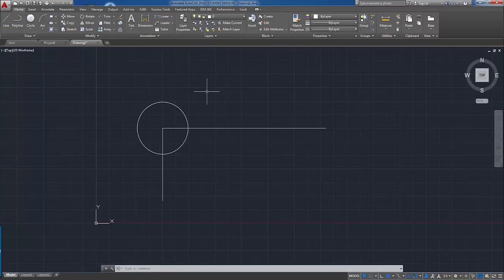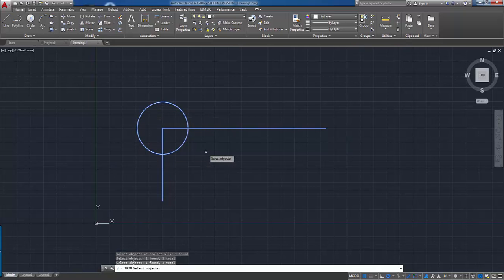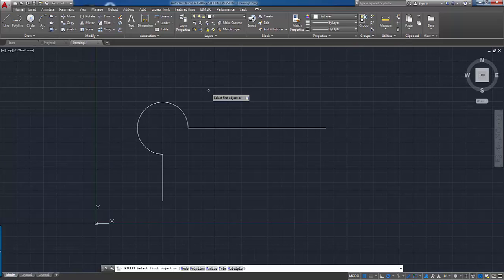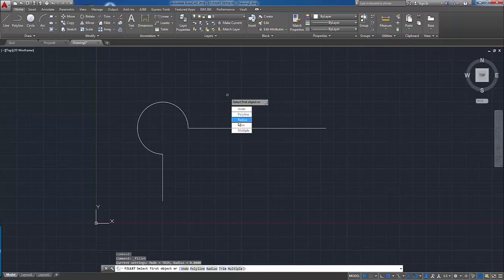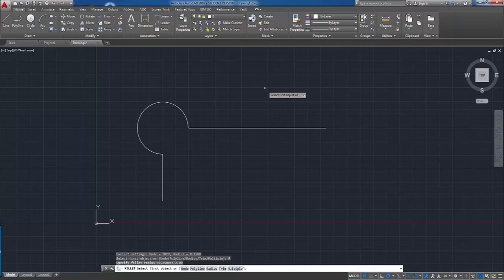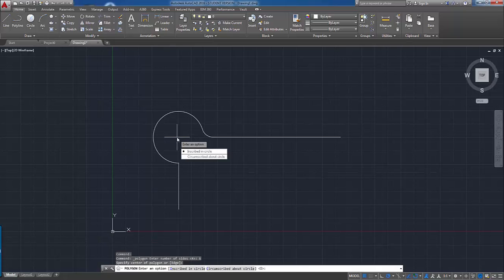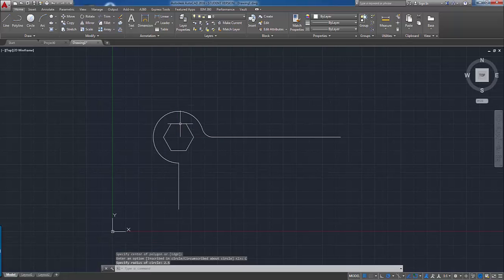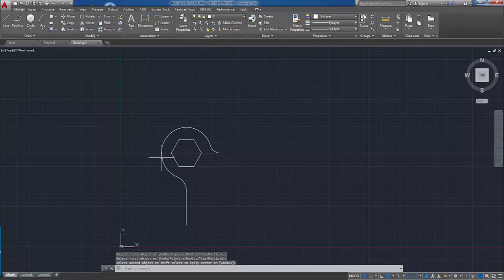AutoCAD 2016 Quick Hit Fillets Polygon Trim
This is a quick hit video showing the basics of how to place fillets, a polygon and trimming objects in AutoCAD 2016